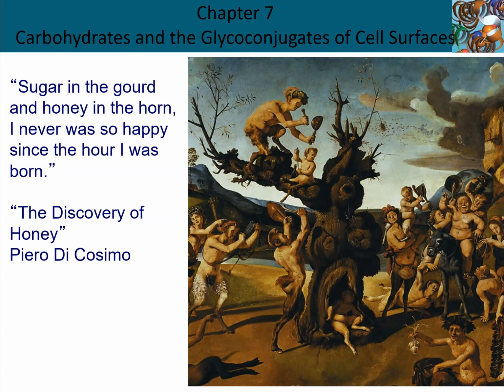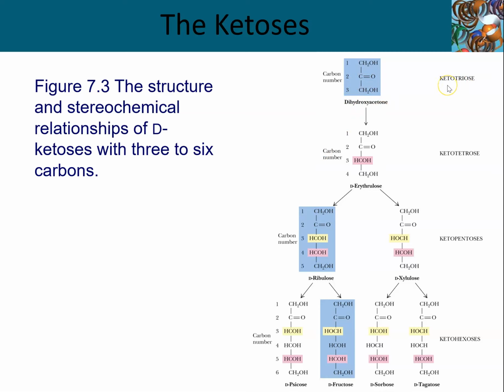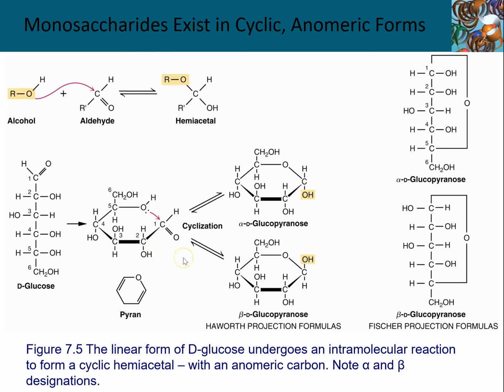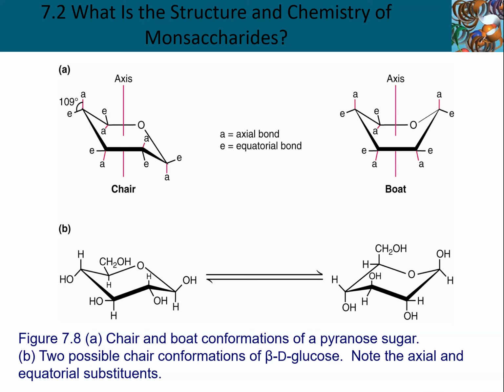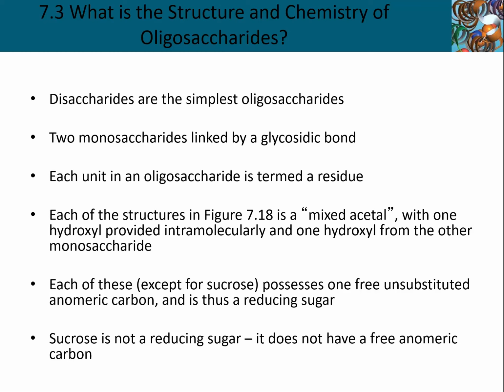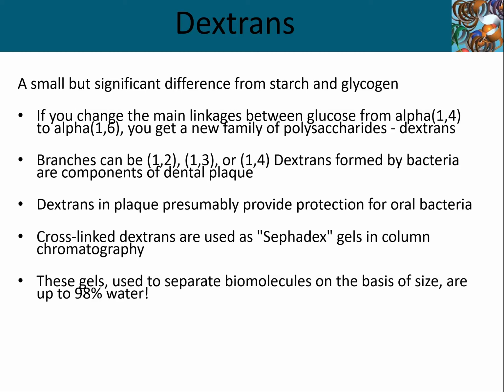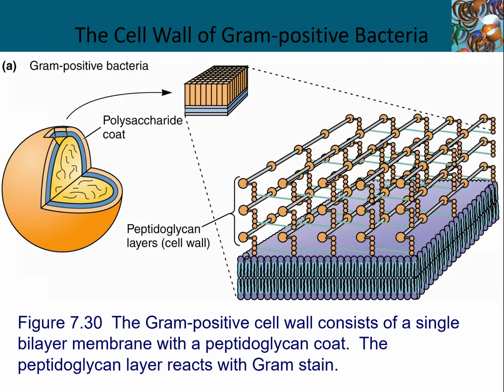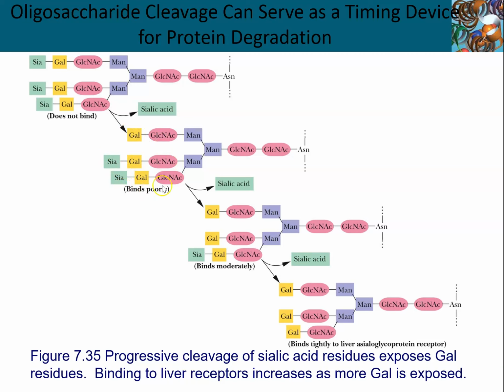Carbohydrates and glycoconjugates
An introduction to monosaccharides (including nomenclature and stereochemistry), oligo- and polysaccharides, storage and structural polysaccharides, and proteoglycans.